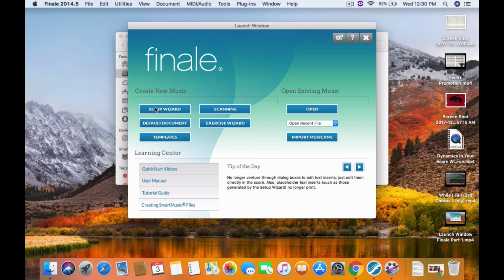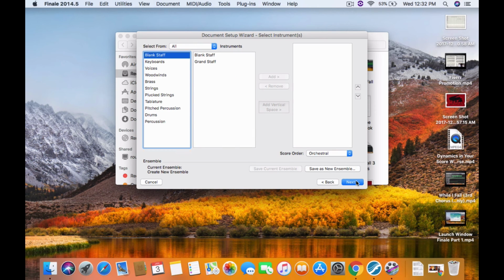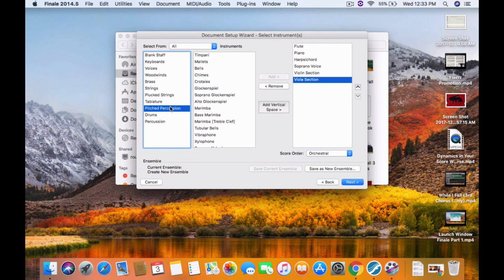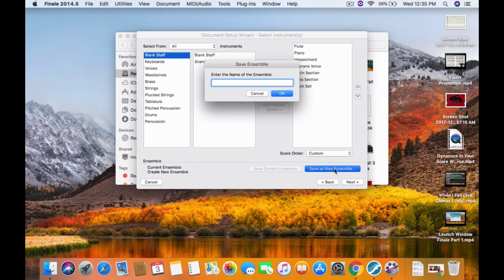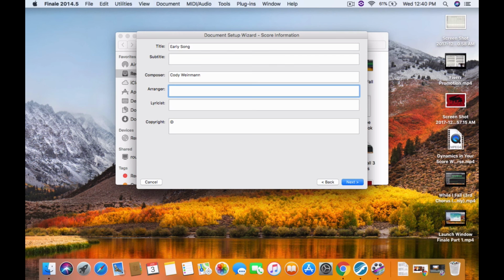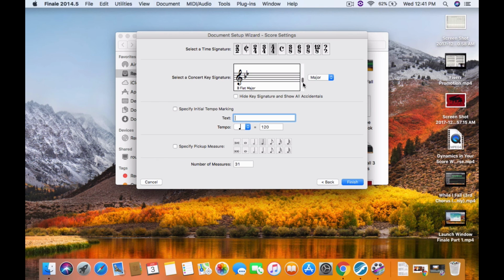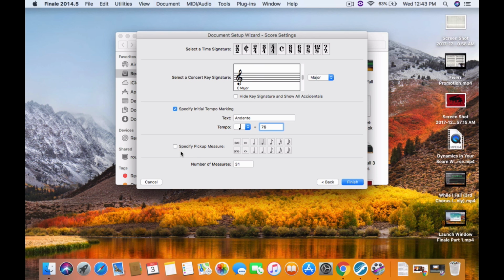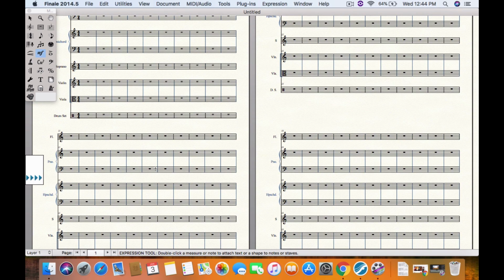How to Start Using Finale 2014.5 Launch Window Tutorial part 2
If you like the tutorials on this channel, please consider donating on Cashapp: $CodyWeinmann If you like the tutorials on this channel, please consider donating on Cashapp: $CodyWeinmann This is Finale 2014.5's Launch Window--my tutorial on it--part 2. In this video, I teach on how to use each of the Create New Music Sections or buttons  that will help you create individual and unique score templates and/or modify existing music score templates for your own use.
A course on 2014.5 Finale is in the works.

If you like the content of this channel, please consider donating to it below to keep the content coming